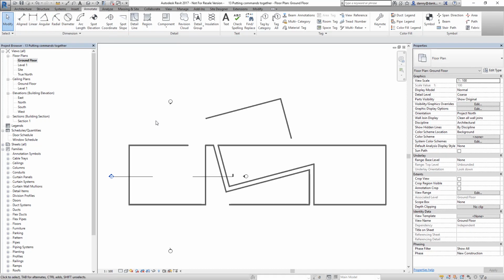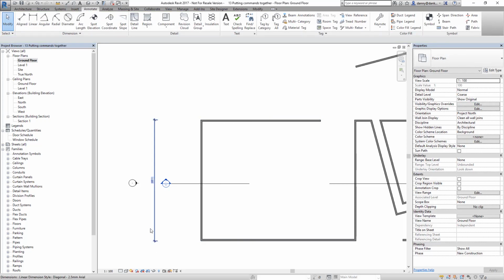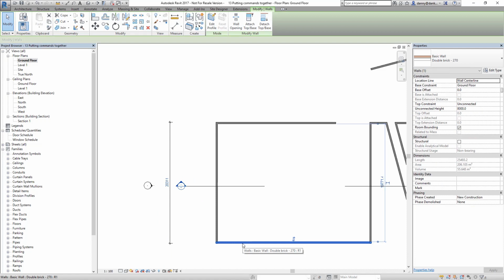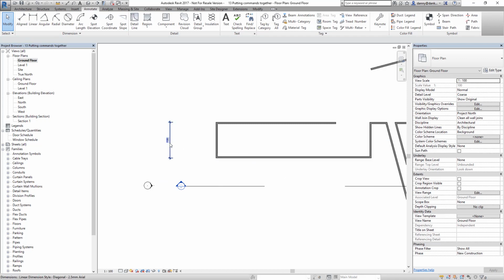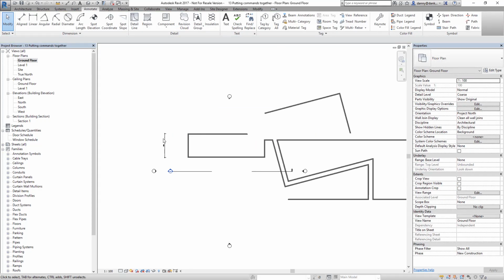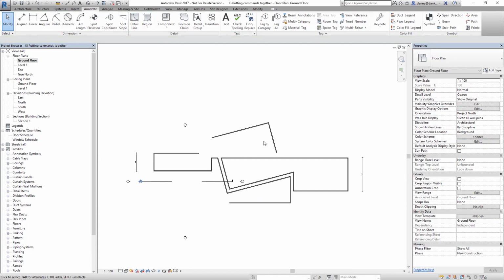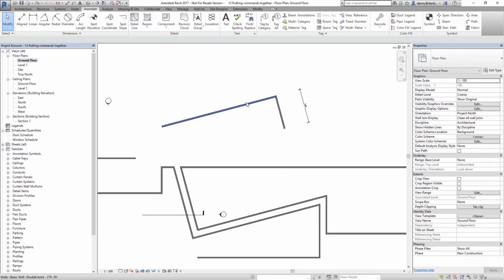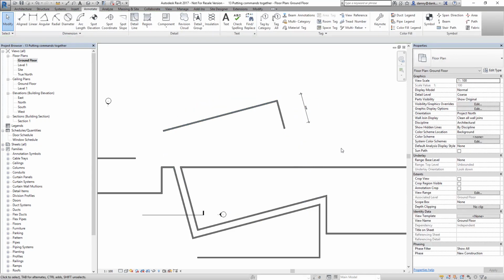Revit Basics - Dimensioning - Part 12